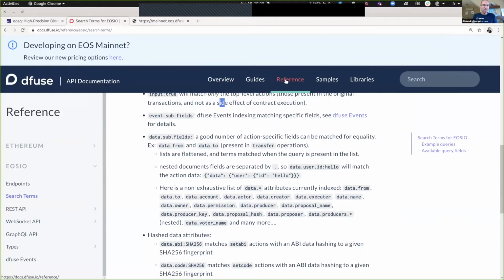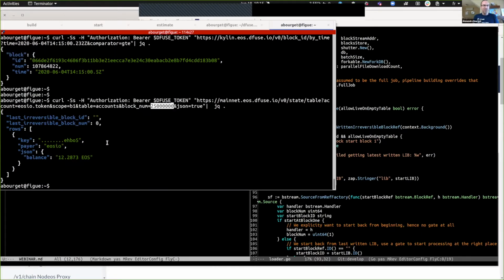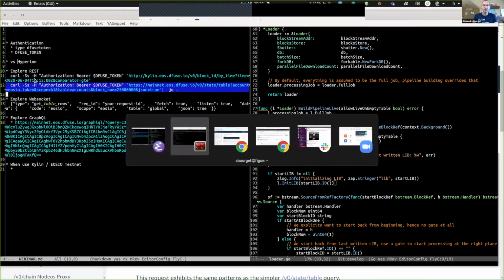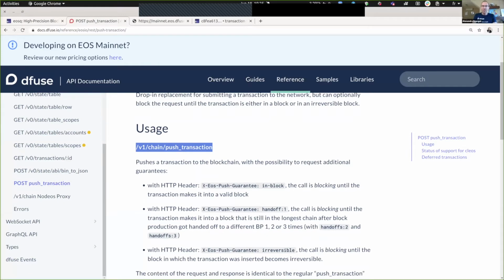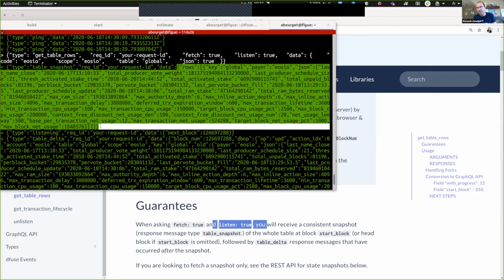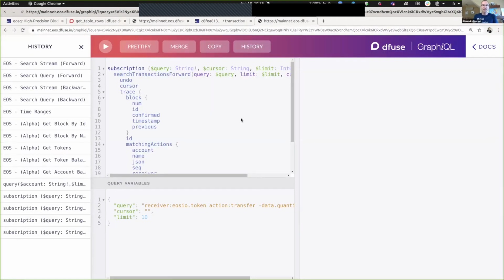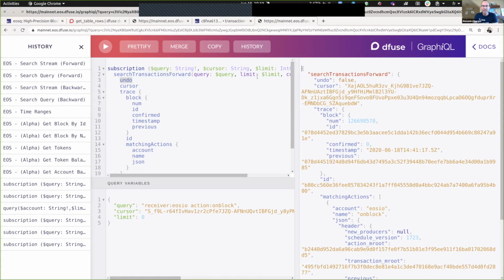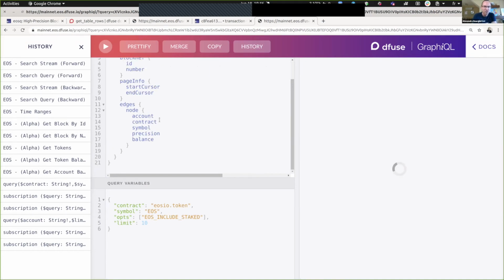How to Use dfuse for EOSIO as a Blockchain Developer w/ Alex Bourget, CTO @ dfuse — Free Webinar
In this 45 minutes webinar, Alex teaches blockchain developers how to consume the EOSIO blockchain data using the open-source "dfuse for EOSIO" stack with REST, Websocket, and GraphQL endpoints to get the data they need.

You can get started right now by downloading the dfuse open-source stack or get your free dfuse account by using this